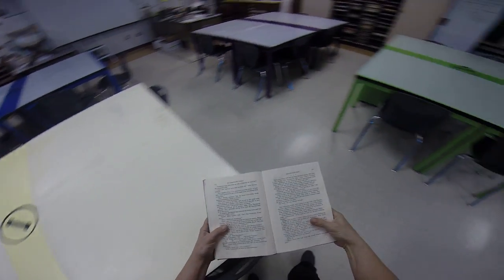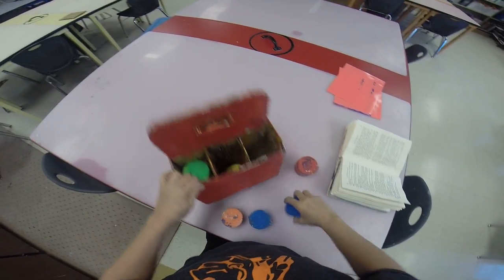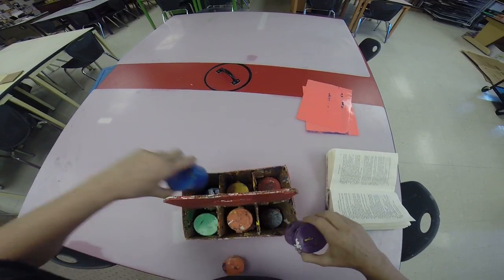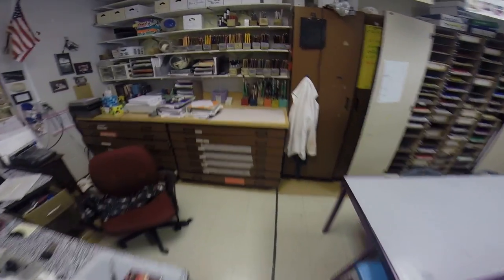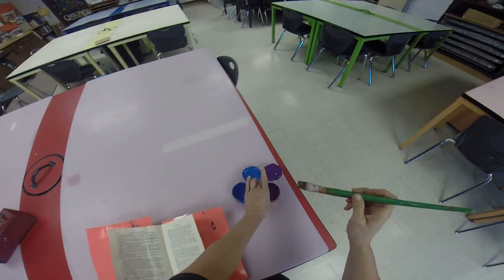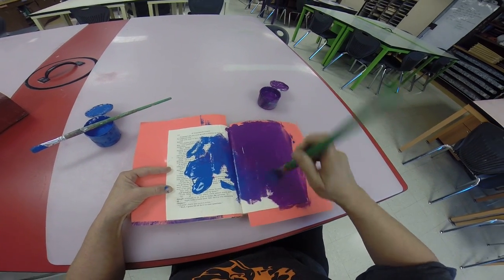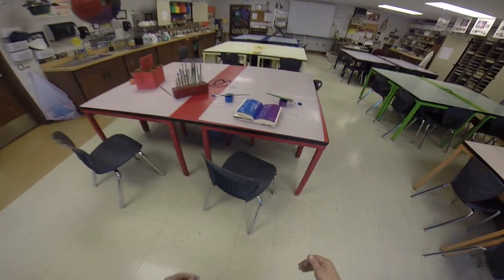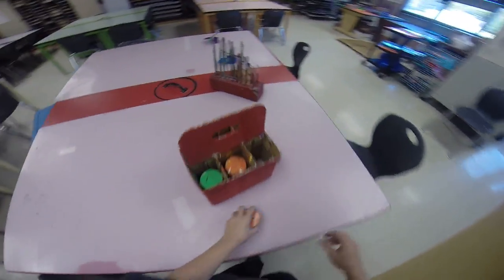analogous colors in art journal